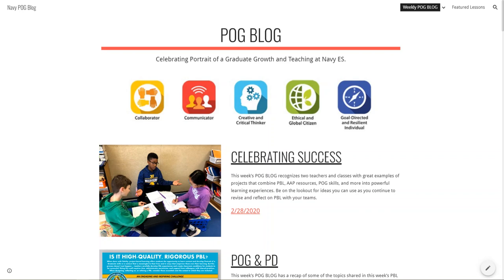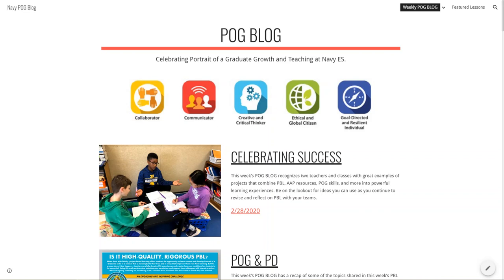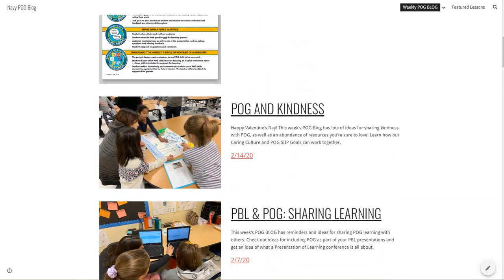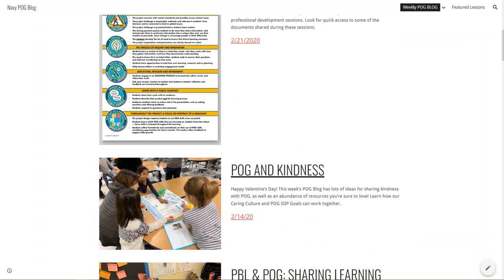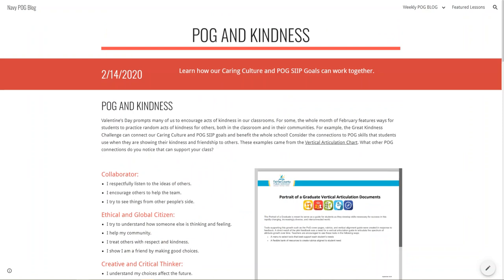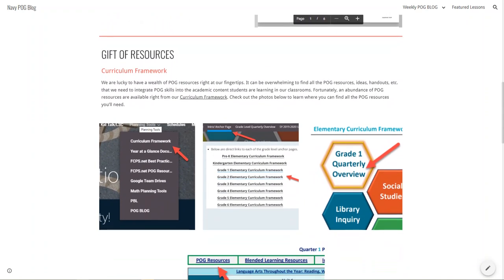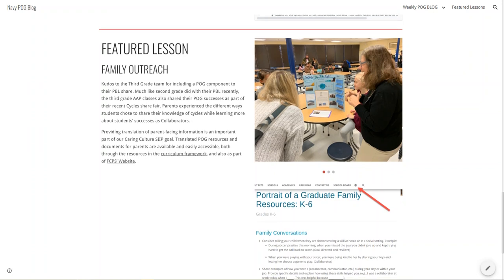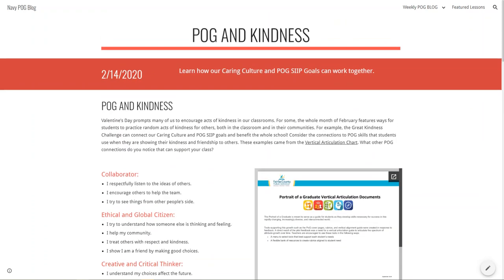POG Blog Website Walk-Through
Fairfax County Schools uses a "walled garden" approach to viewing content. Sites are not viewable outside of the school system. This video walk through demonstrates a site I created and maintained to support teachers.